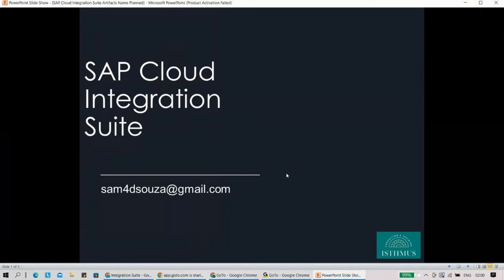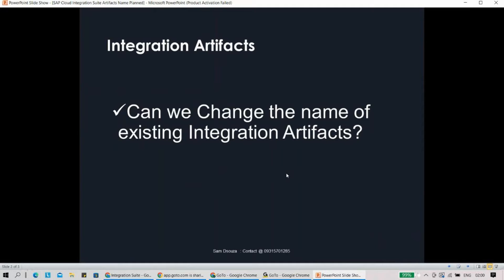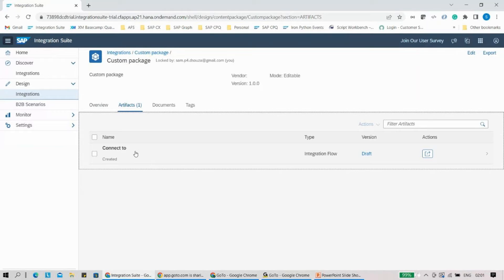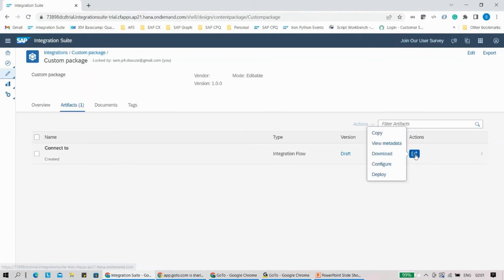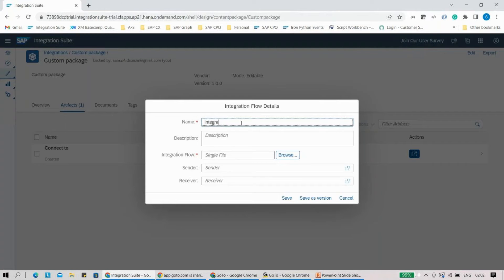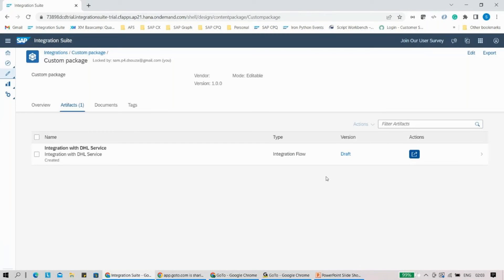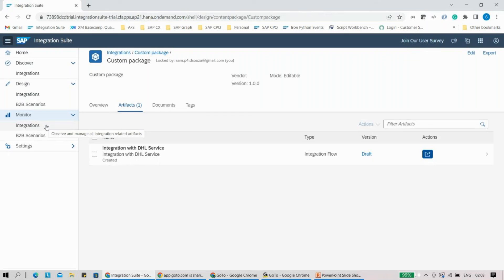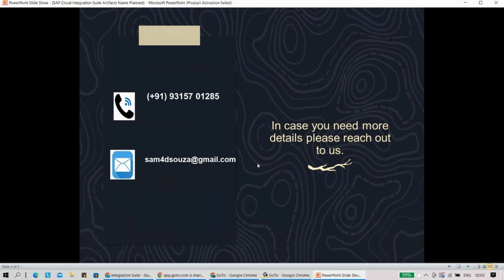SAP Cloud Integration Suite - how to rename existing Artifact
How we can rename existing Integration Artifacts